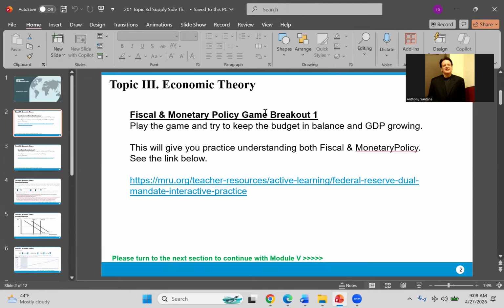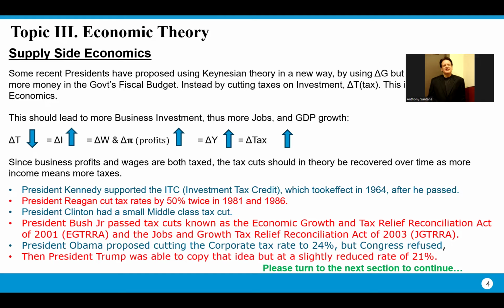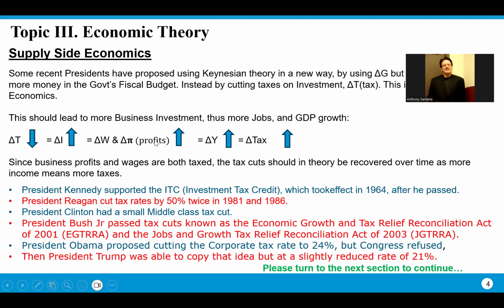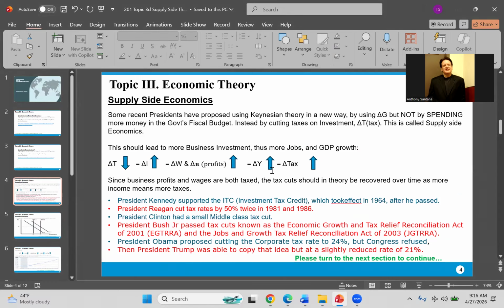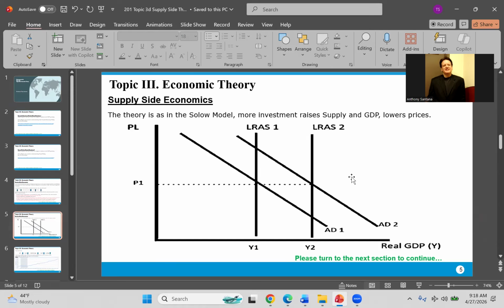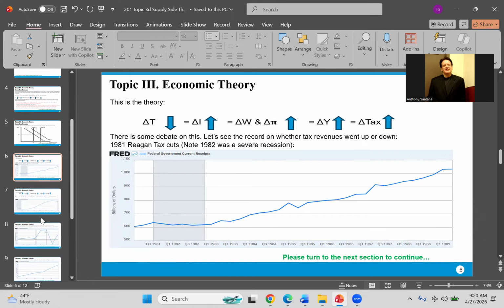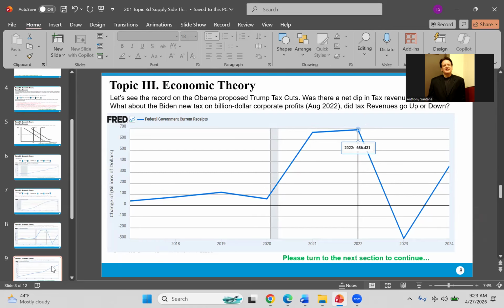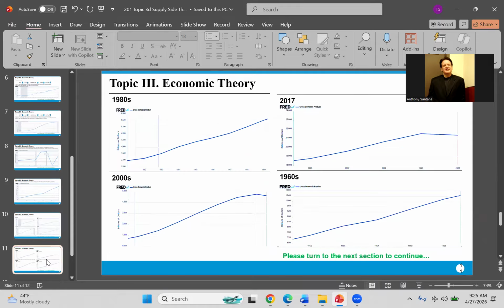201 2026 One More Theory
One More Theory